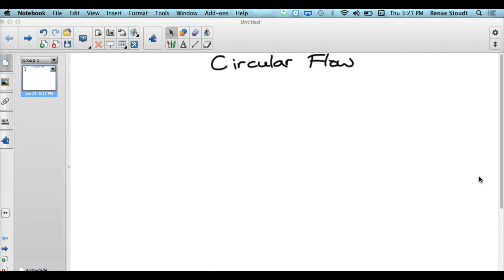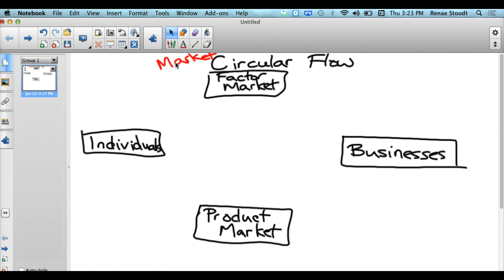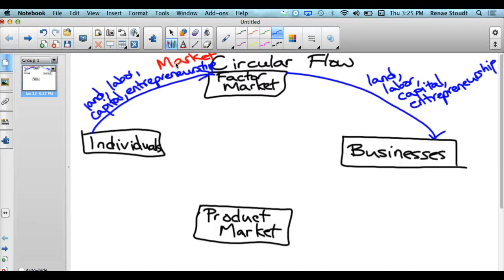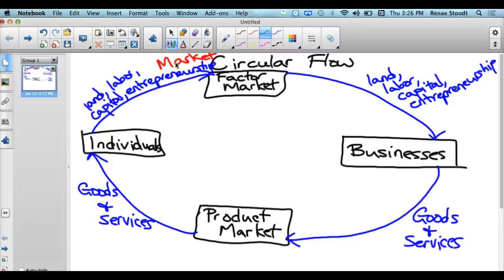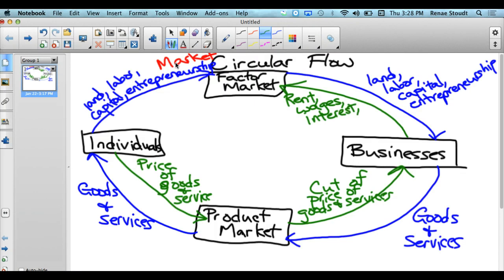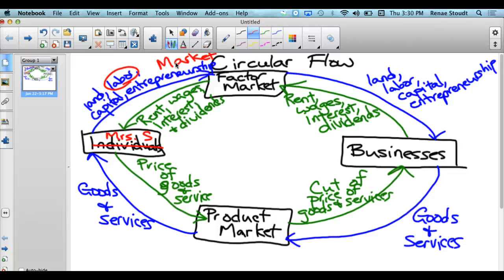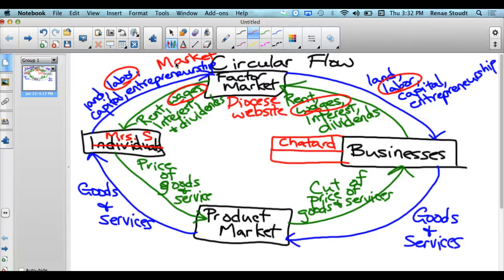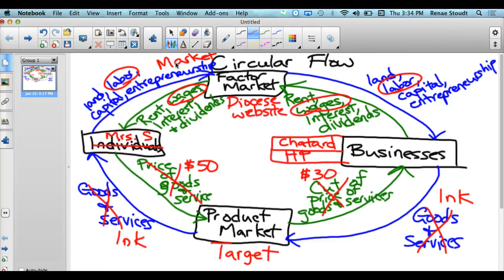Circular Flow Model